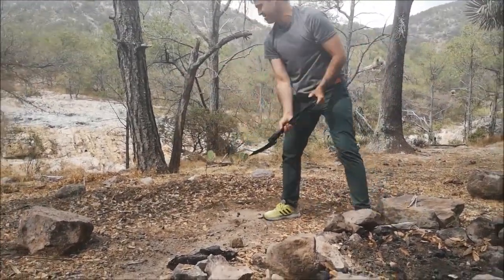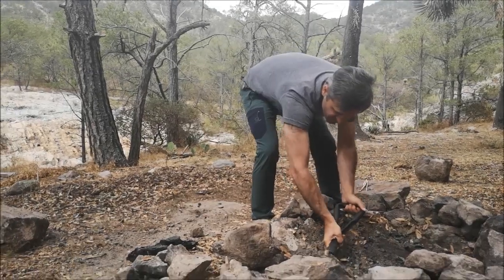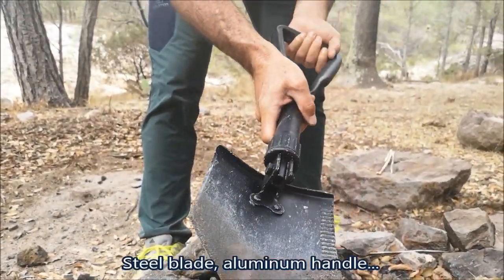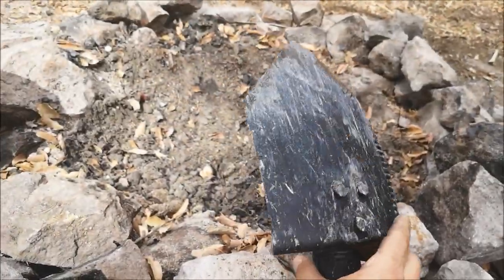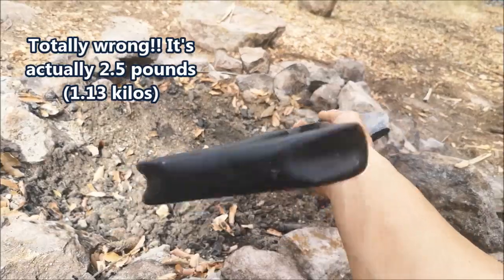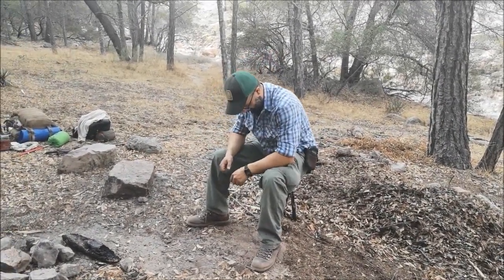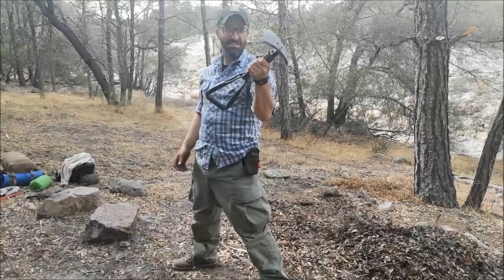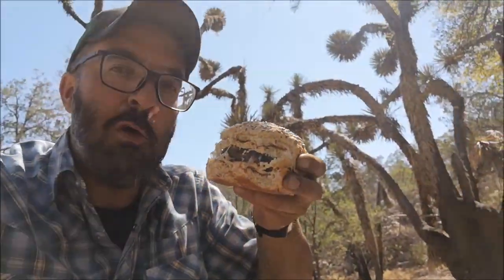Top 5 PRACTICAL Uses For The E-Tool Shovel & REVIEW - Is It A Good SURVIVAL Tool?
Trying Out The US Military "Entrenching Tool" (E-Tool) Shovel And Its Uses Out In The Fild While Hiking, Camping Or Backpacking - Top 5 PRACTICAL Uses And TESTING It To See If It Is Really Worth Carrying In Your Kit...

AMAZON LINKS FOR GEAR IN THIS VIDEO:

* MY PRSONAL FAVORITE GEAR:

MILITARY BACKPACK
STAINLESS STEEL WATER BOTTLE
STAINLESS STEEL MUG

SLEEPING BAG (Blanket that I stitched zipper on)

MILITARY GORETEX JACKET

MILITARY GORETEX PANTS

MILITARY “WAFFLE TOP” FLEECE
SURVIVAL BIVI
YELLOW MINI POCKETKNIFE
SMALL CAMP CHAIR
TITANIUM MUG

COFFEE FILTER

MINI MULTITOOL

MILITARY BIVY

NONSTICK TITANIUM FRYPAN

SURVIVAL BLANKET

FOLDABLE WOOD SAW

TITANIUM POT WITH CUP

MINI PACK GRILL

SATELITE COMUNICATOR SPOT-X

Survival Blanket/Tarp

Trekking Poles

Lightweight Tent Pegs

Paracord Cordage

ALTRA SHOES

SAWYER WATER FILTER

GROUND SHEET

THERMAREST SLEEPING PAD

SWISS ARMY KNIFE

LARGE HANDLE SPOON

NITECORE HEADLAMP

SUREFIRE FLASHLIGHT

FROGG TOGGS RAIN JACKET

KEYCHAIN SUREFIRE FLASHLIGHT

KEYCHAIN SHARPENER

DR. BRONNERS SOAP

Another BACKPACK I Usually Carry (Military Issue)

GEAR LINKS:
Keith Titanium 1 Litre Kettle
Keith Titanium Ti2501 Folding Stool
Keith Titanium Ti6052 3-Piece Pot and Bowl Set
Keith Titanium Ti8150 Nonstick Fry Pan with Folding Handle - 33.8 fl oz
Keith Titanium Canteen With Cup And Lid
Keith Titanium Ti5317 Spoon with Bottle Opener
Keith Titanium Ti5310 3-Piece Cutlery Set
Keith Titanium Ti6034 Fry Pan with Folding Handle - 33.8 fl oz
Keith Titanium Ti6016 2-Piece Pot and Pan Cook Set
GSI Outdoors Ultralight Java Drip
Coghlans Camp Grill